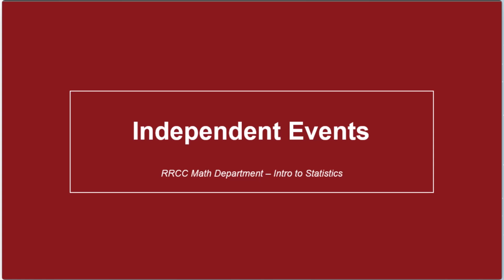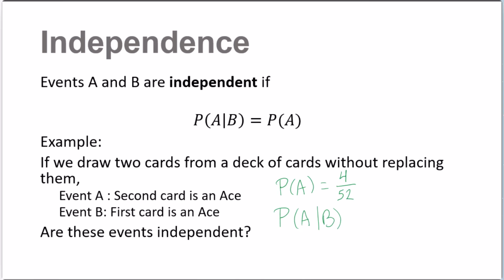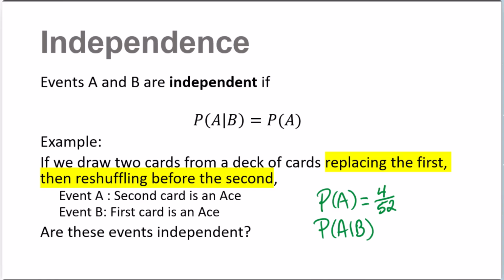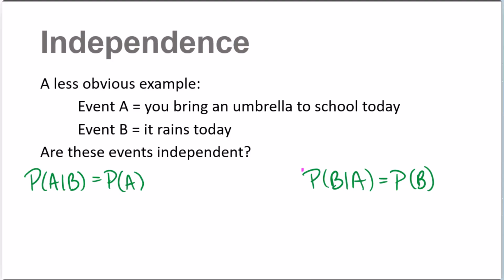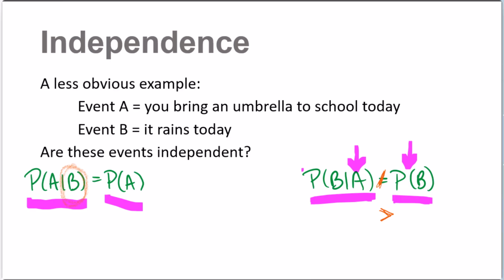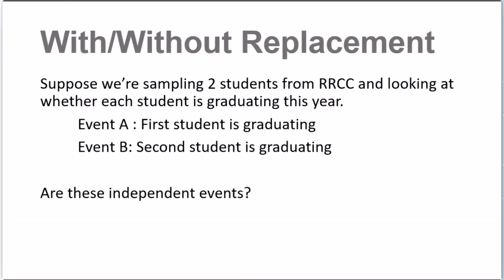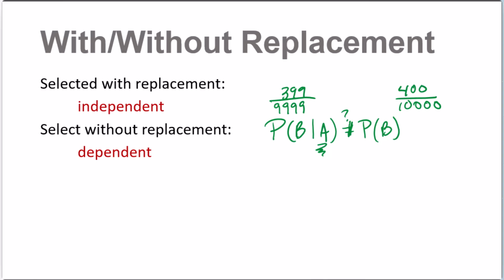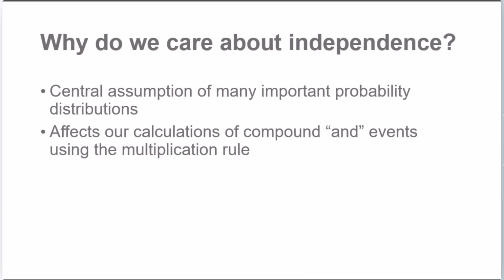Independent Events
Describes the definition of independence as it relates to probability and discusses examples of independent and dependent events.  Also discusses sampling with or without replacement in statistics and how that relates to independence.

0:00 Definition of independent events
0:35 Example of independent events
2:57 Example of dependent events
4:11 A more subtle and complex example of dependence
9:01 With/Without Replacement and Independence
12:36 Why do we care about independence?